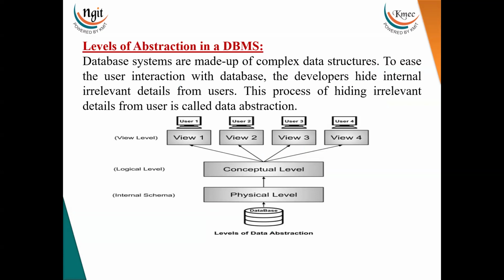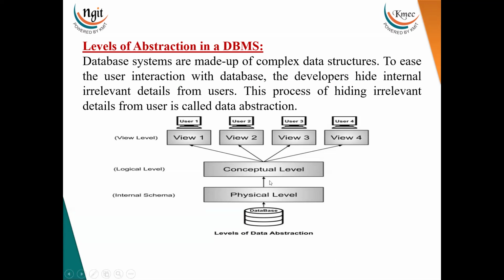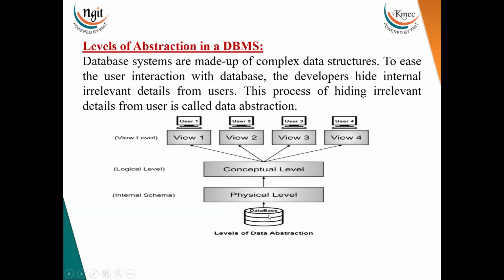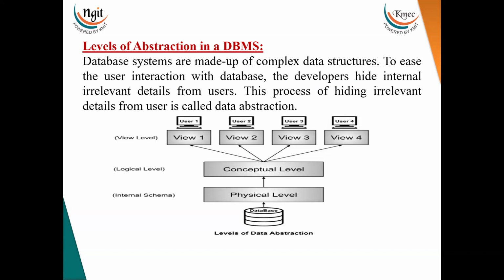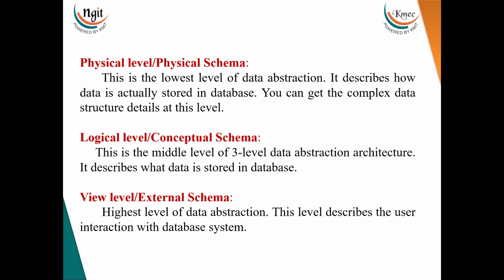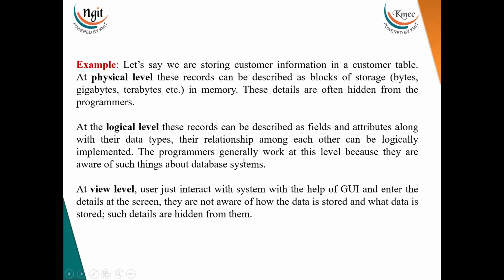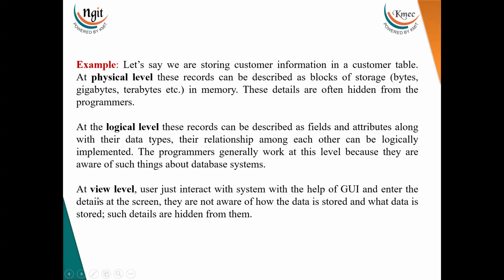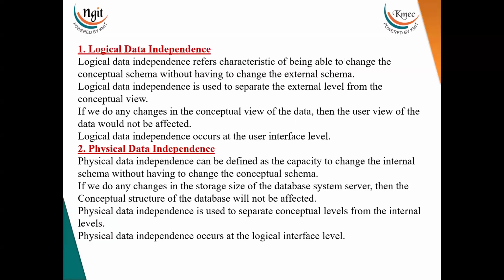1.5 Data Abstraction Data Independence Three Schema Architecture